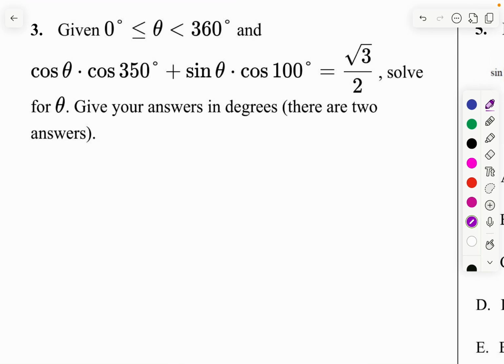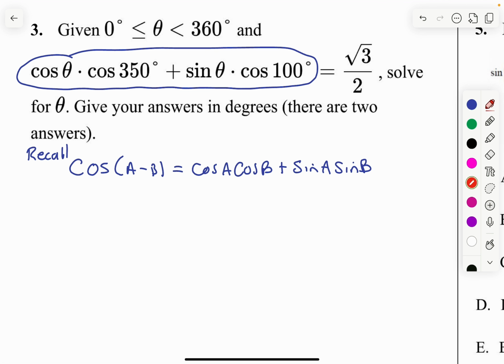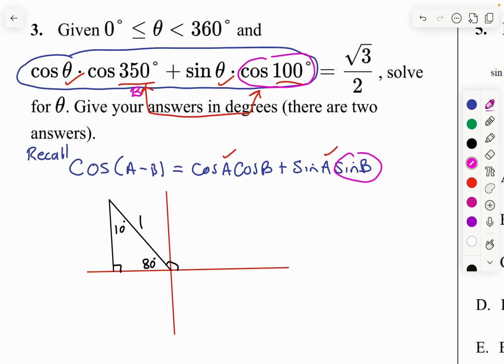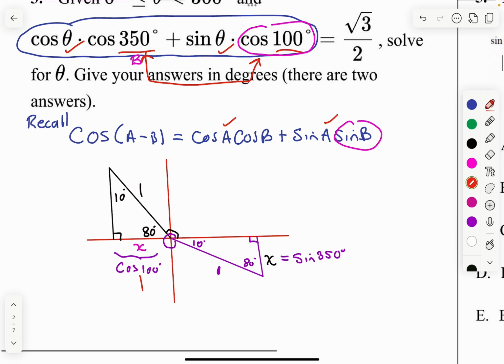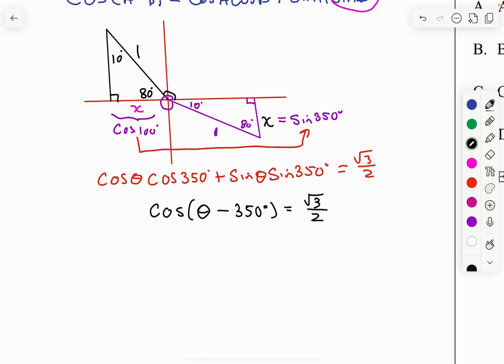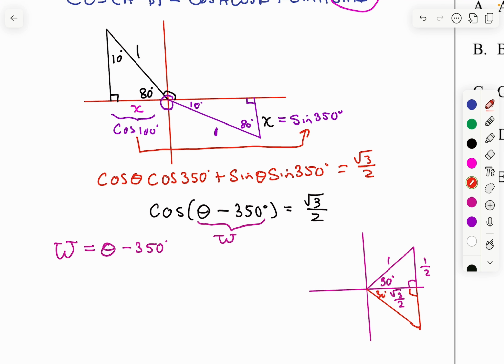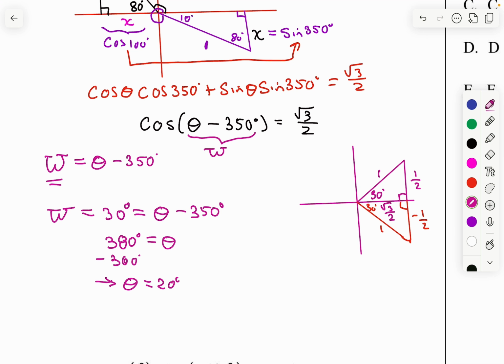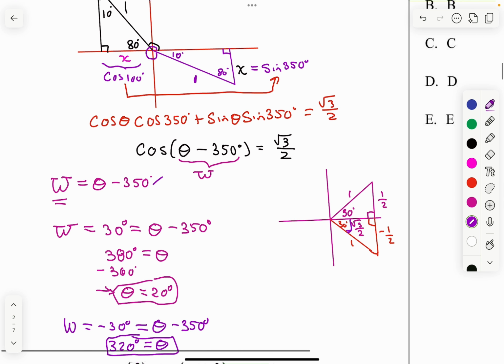4.2 Extension 1 Solution